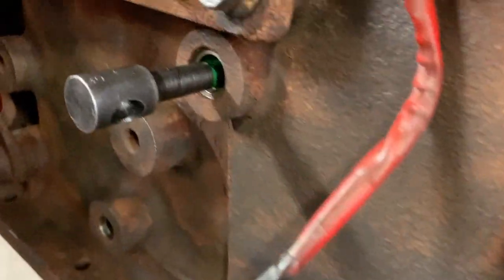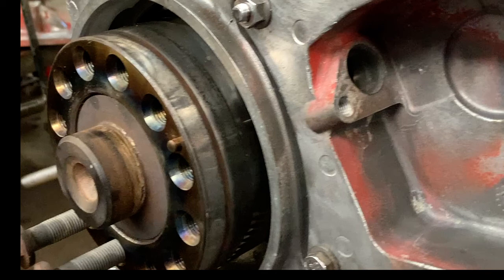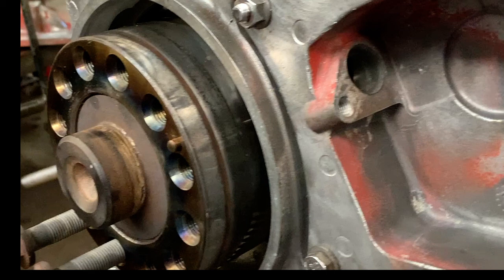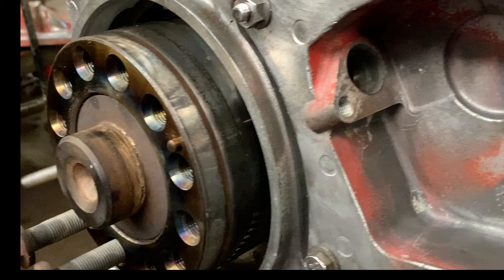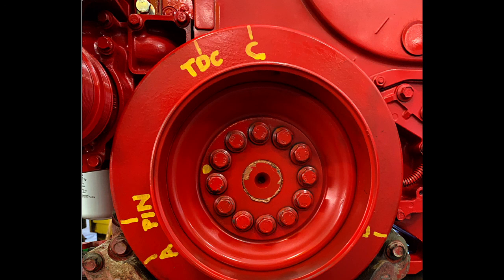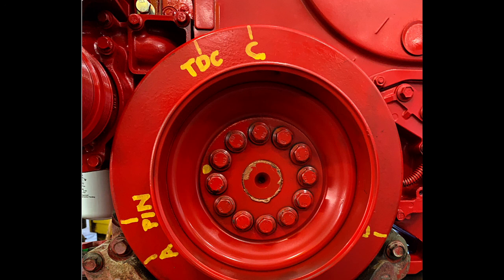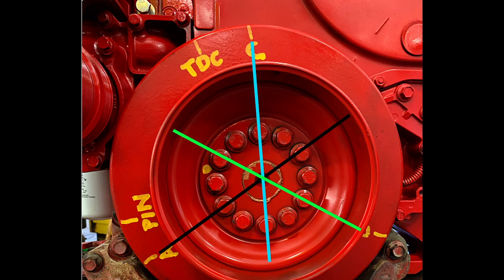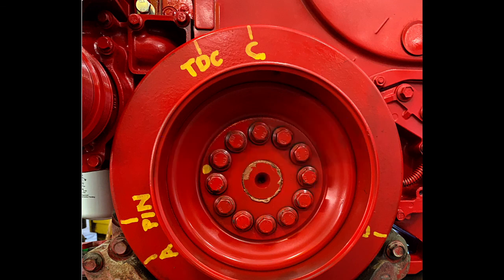Cummins ISX How to pin the crankshaft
When installing the camshaft or air compressor or fuel injection pump you must Pin the crankshaft. Pinning the crank is just installing a service tool to hold the crankshaft in a precise location. This shows a crank pinned and it shows how to pin a crank when it is difficult to read marks on the vibration dampner.